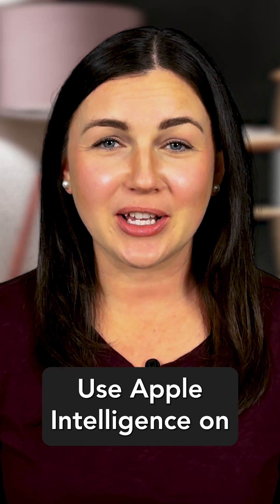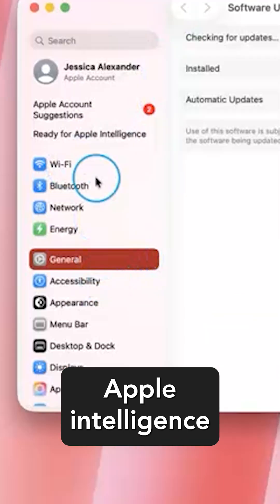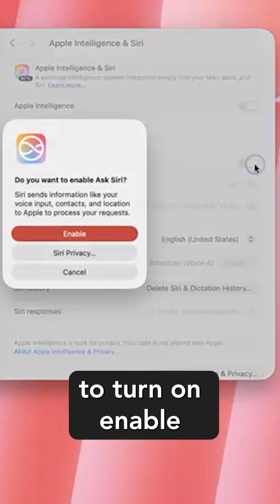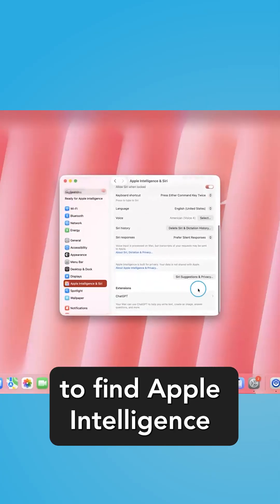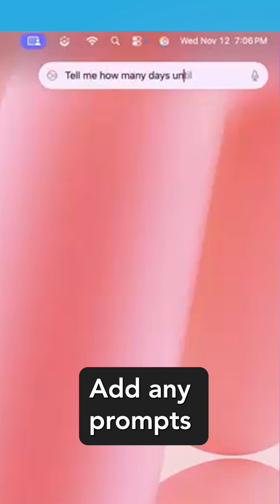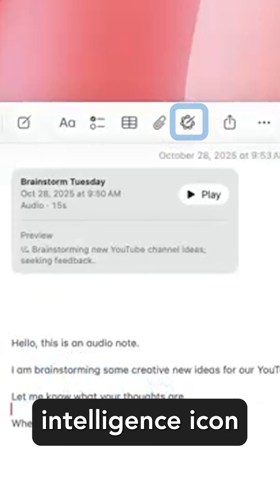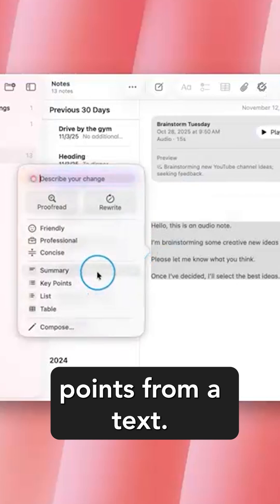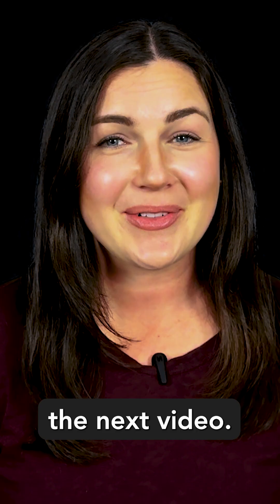Start Using Apple Intelligence on your Mac!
How to turn on and begin using Apple Intelligence on your Mac computer.